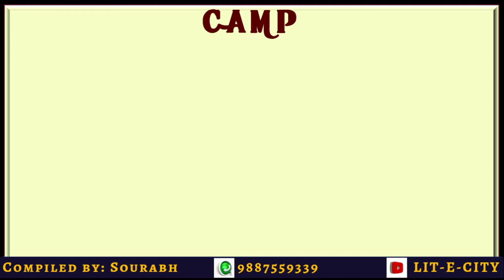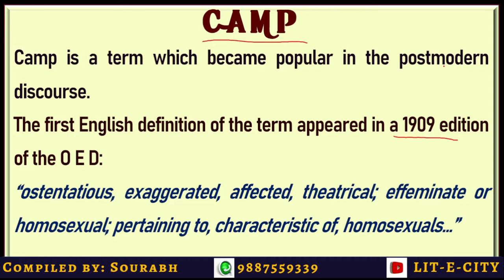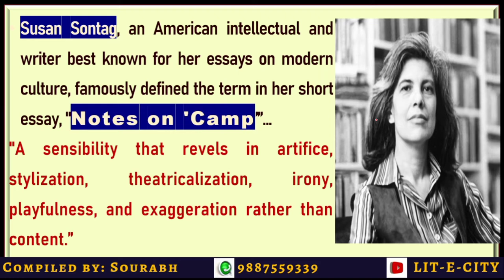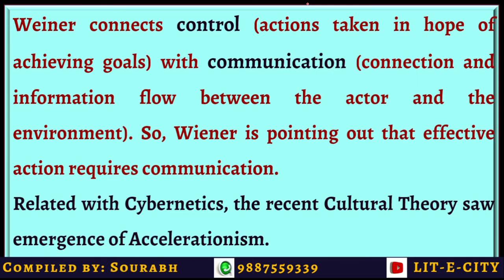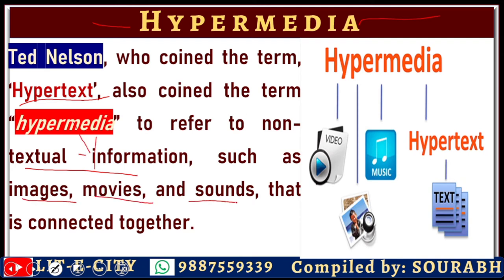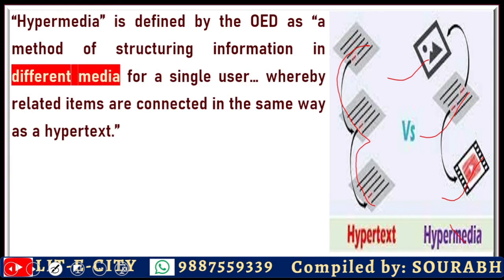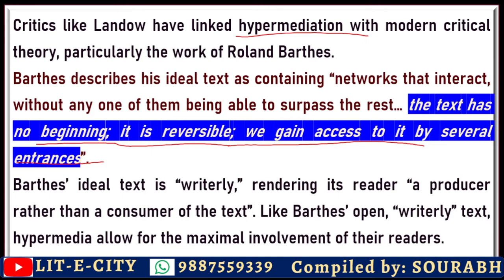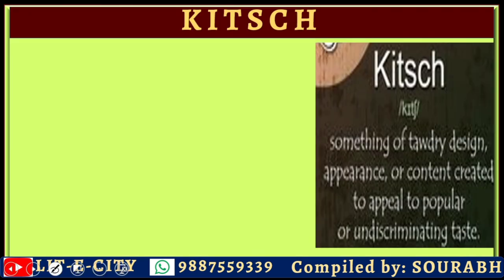NTA/UGC NET English: Cultural Studies Key Terms [Part-2]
Some recent and important terms that are part of Cultural Studies-CAMP, CYBERNETICS, HYPERMEDIA and KITSCH.
Watch the video to learn about these concepts that would help you in coming NTA NET English exams.